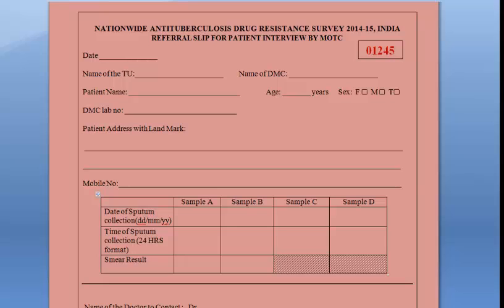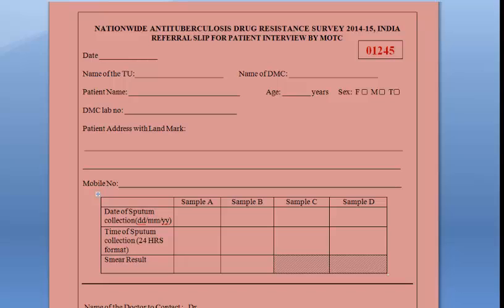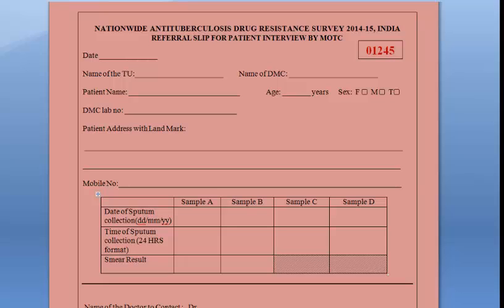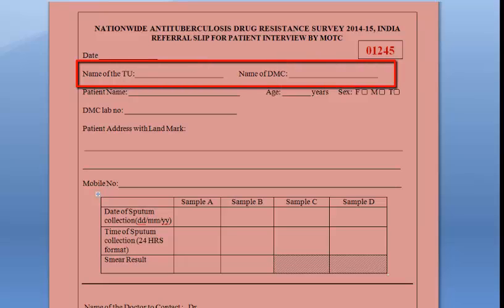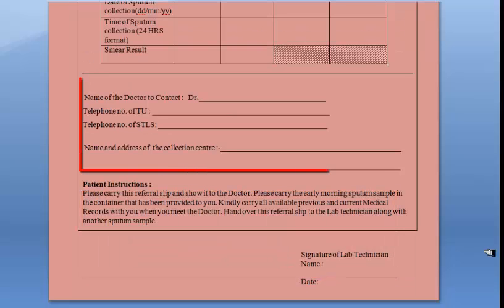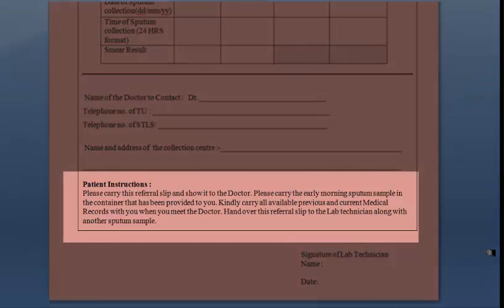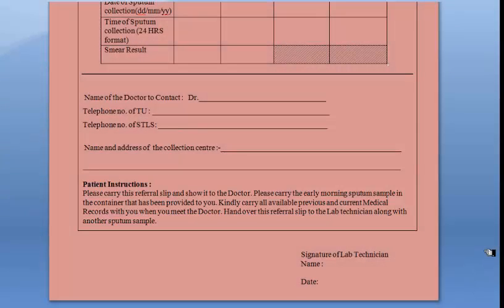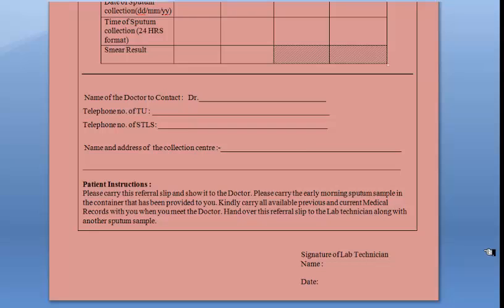5.NDRS Documents - Patient Referral Slip book